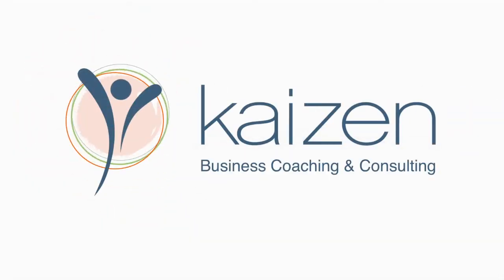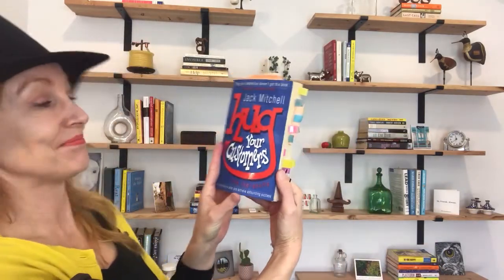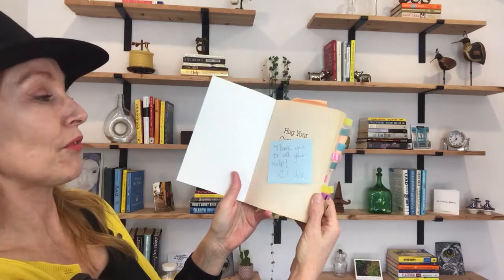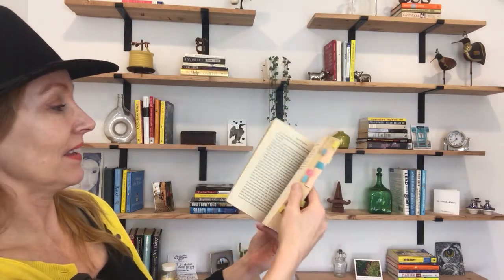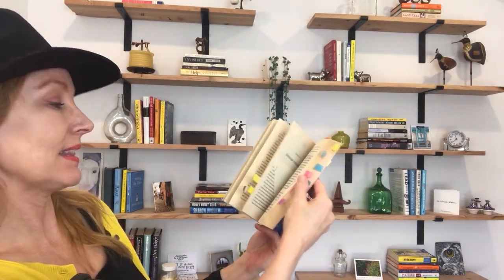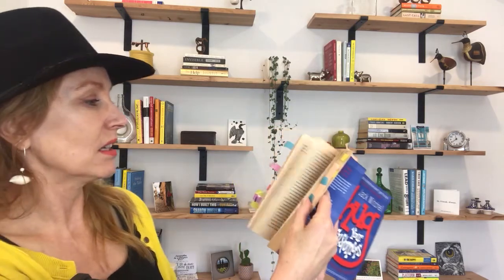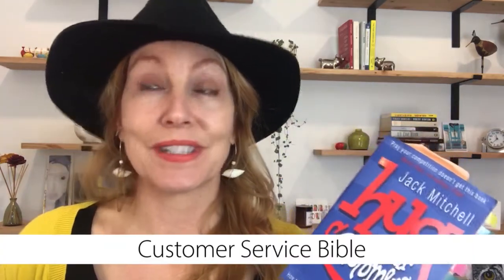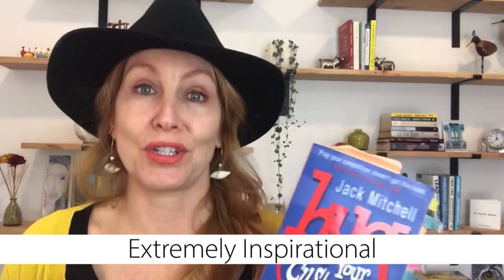Throwing Down the Customer Service Gauntlet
I'm going to cut to the chase. This has been my all time favorite read on Customer Service. Hands down.

There are a couple books that run a close second (Setting the Table by Danny Meyer), but this one is a must have for any bookshelf.

We used this book as a staff read and every year it re-inspired, reinvigorated, and reminded us why we loved what we did.

Once, after a hellacious busy season, I was questioning my work choices. A weekend reading this book injected me with my purpose and passion again.

Hug Your Customers by Jack Mitchell should be a staple for all businesses who want to reduce staff turnover, increase employee innovation, and increase customer retention.

Here is a bit more for you AND an easy link to Bookshop

Just copy and paste that bad boy. I admit, it's an ugly URL but I'm not too concerned. You have copy/paste skills for days.